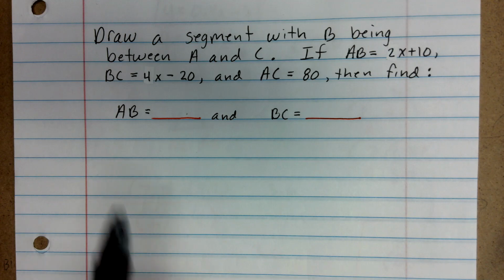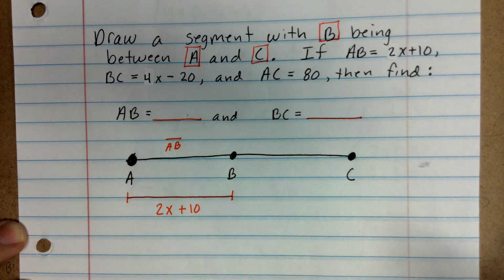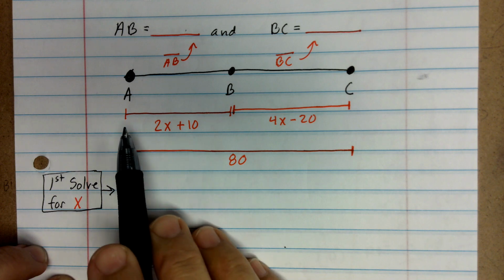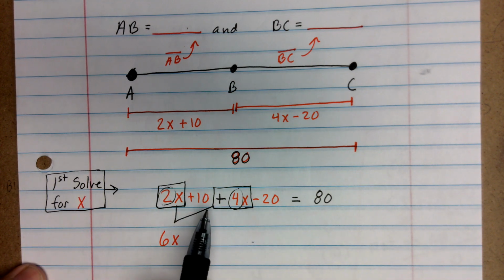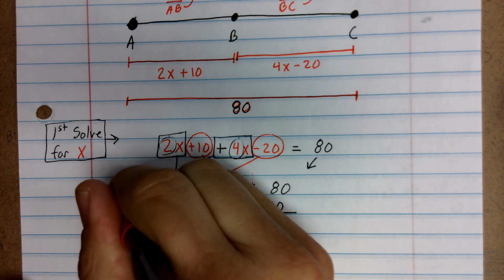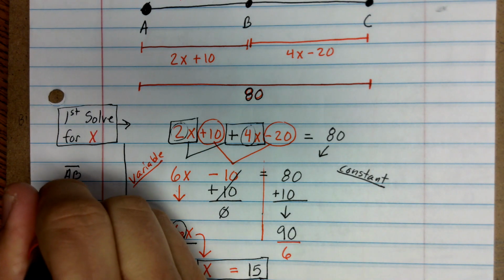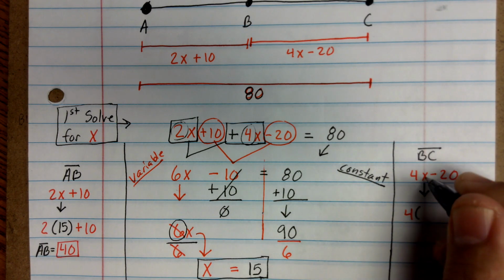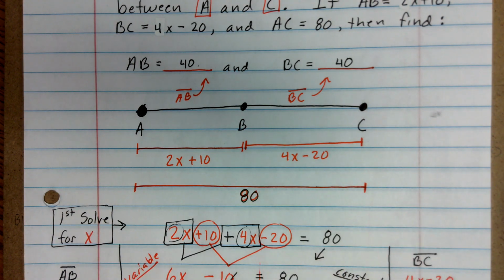Solving Length of Line Segment Word Problem Example